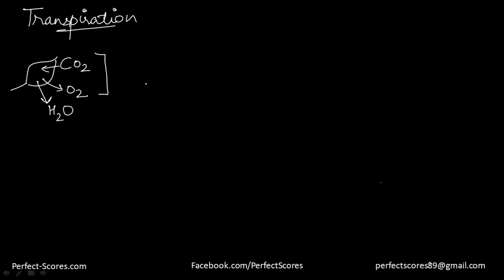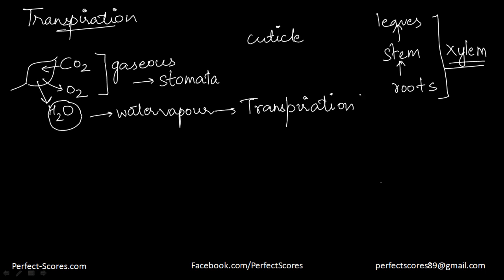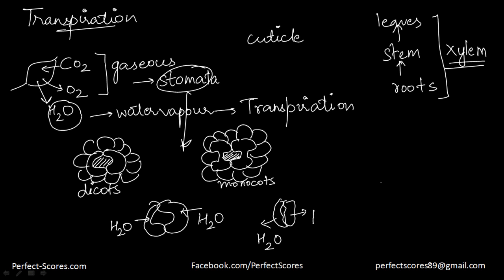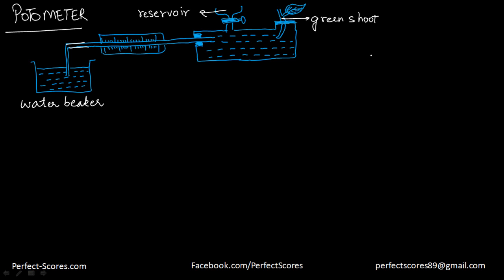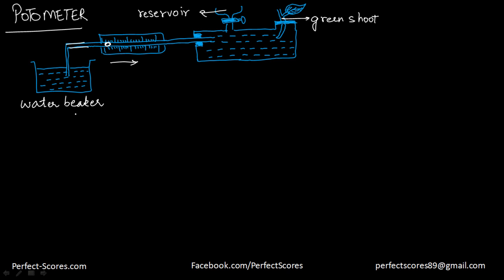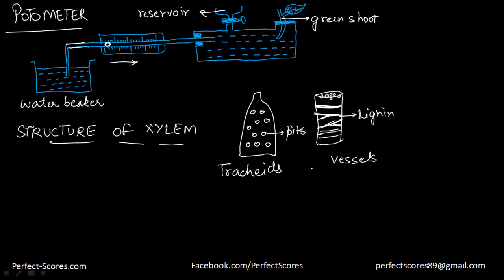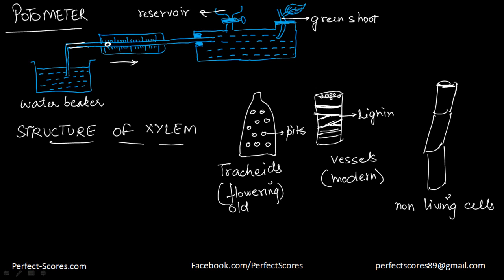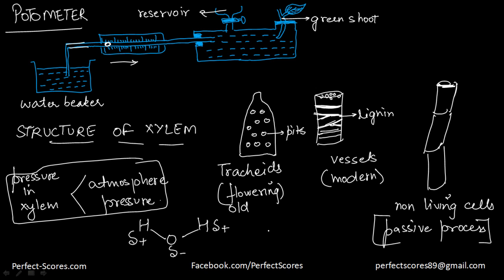Biology - Plant Anatomy - Transpiration and Xylem - (SAT Biology)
This video describes the process of transpiration, apparatus of a potometer and the structure of xylem in brief.